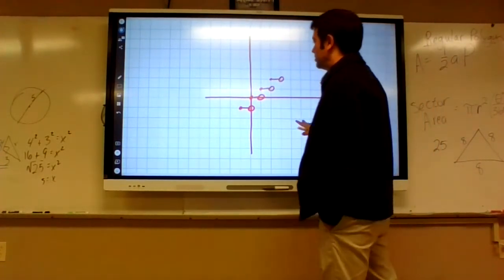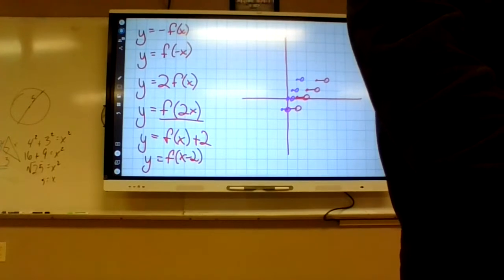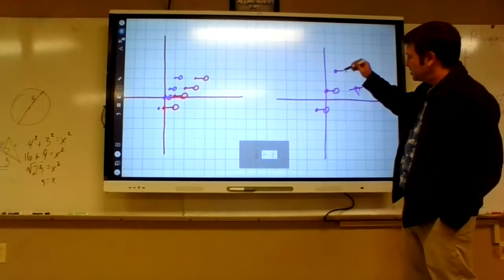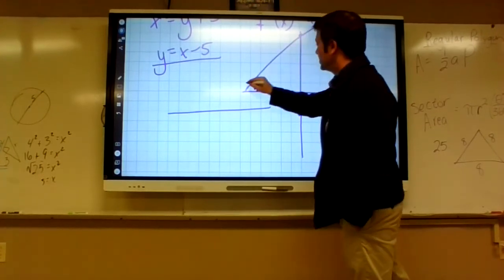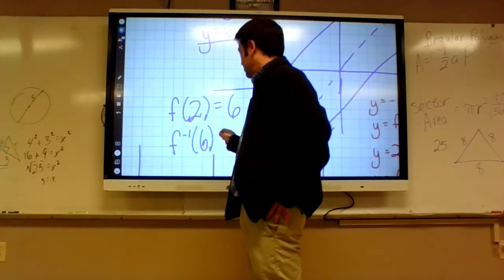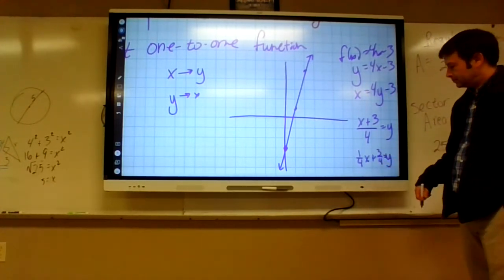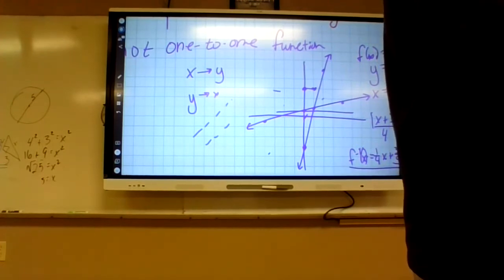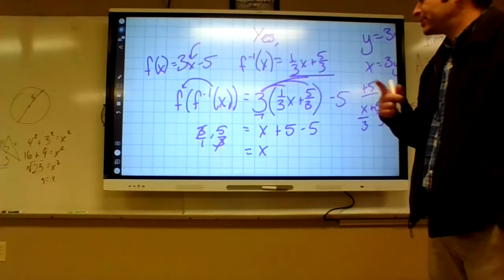Trig pg 149 #1-12